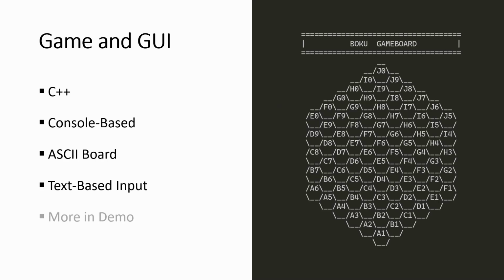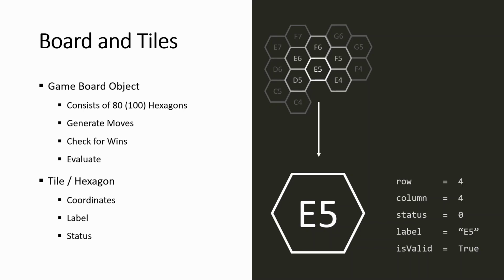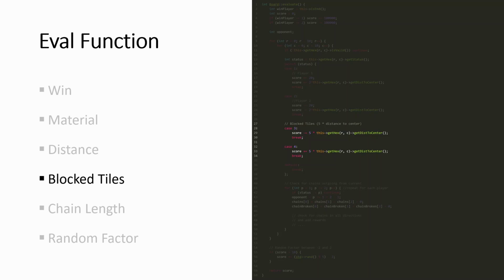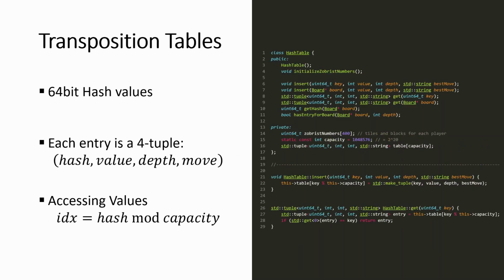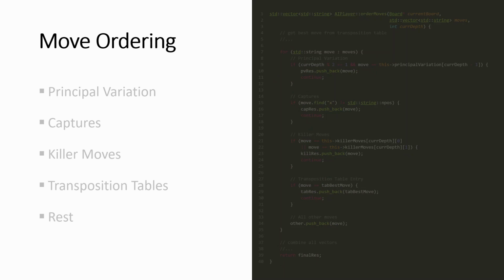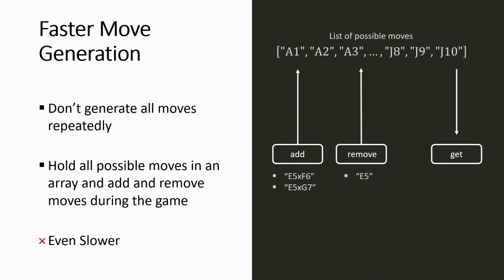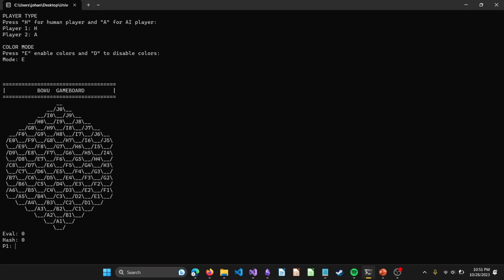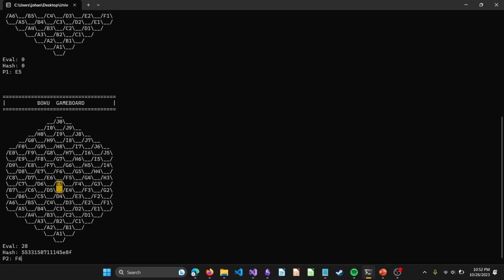Boku Game Engine in C++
This project and presentation was part of the final grade for the course "Intelligent Search and Games" for a Master's study in Artificial Intelligence